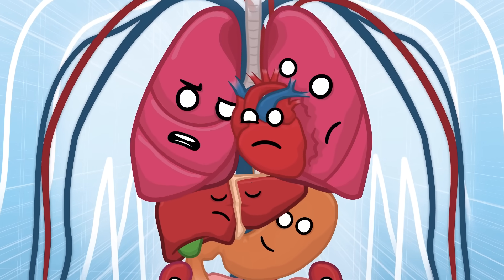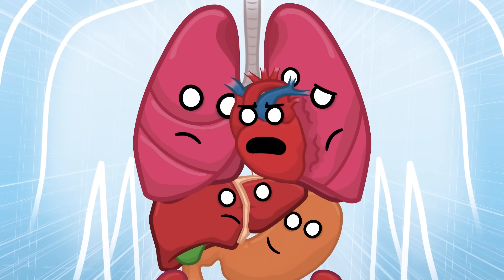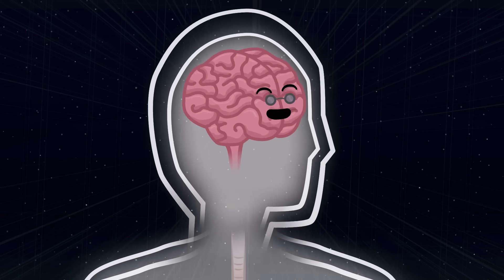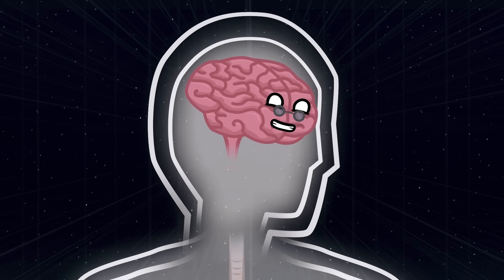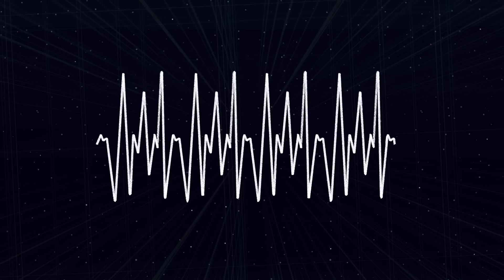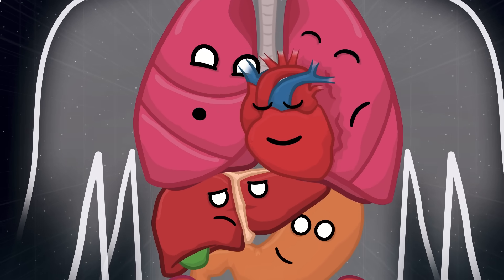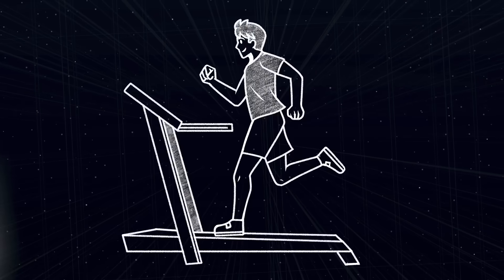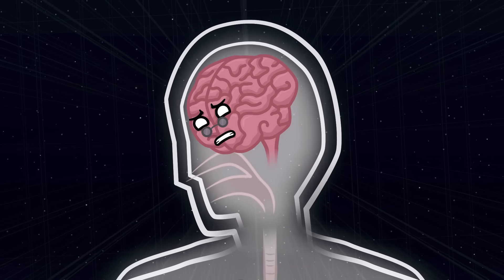Side effects of living in space!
What happens to our body when we live in space?